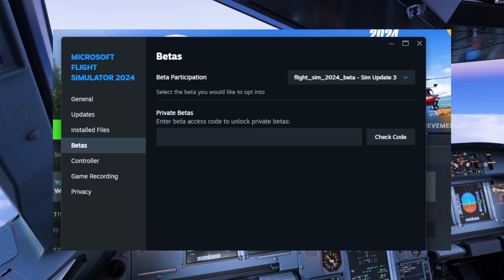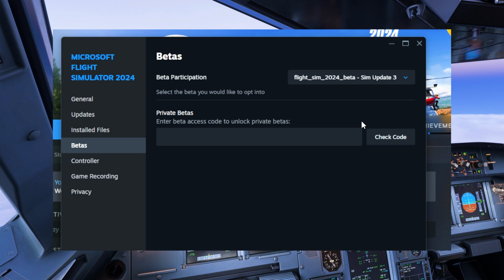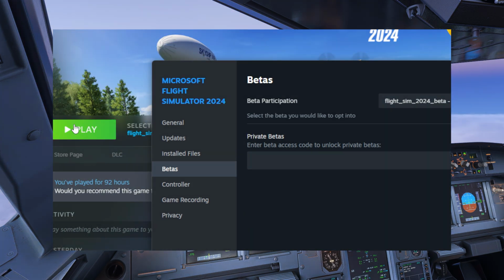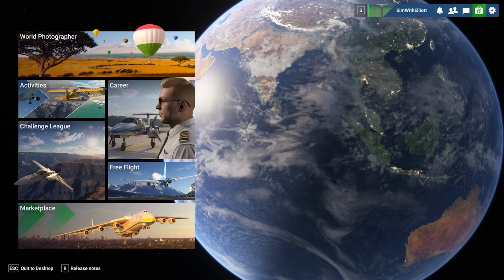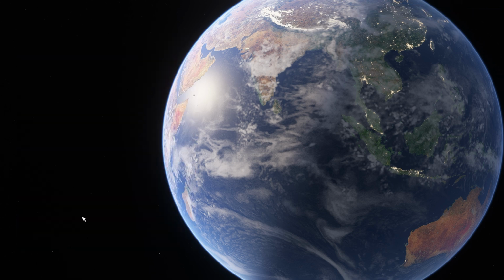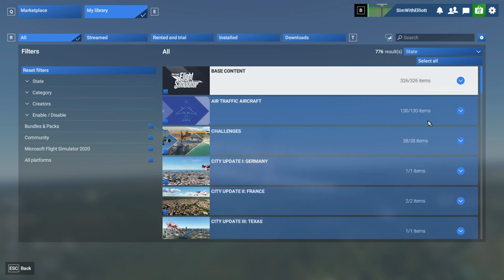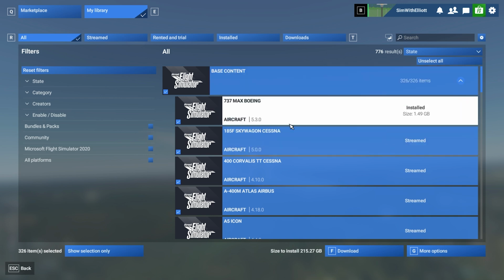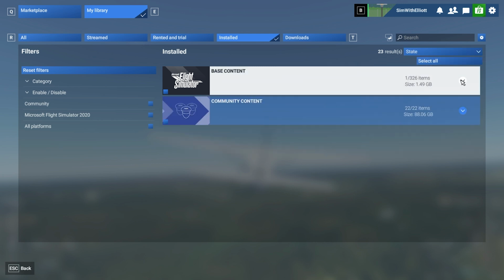SU3 Download Content! How To Install Content Flight Simulator 2024 | Performance + FPS Boost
A quick MSFS 2024 tutorial. Released with SU3 you can now download the base content data. Perfect for unstable network users & those with extra storage.

Download Content! How To Install Content Flight Simulator 2024 | Performance + FPS Boost